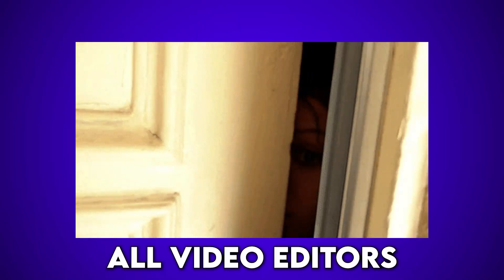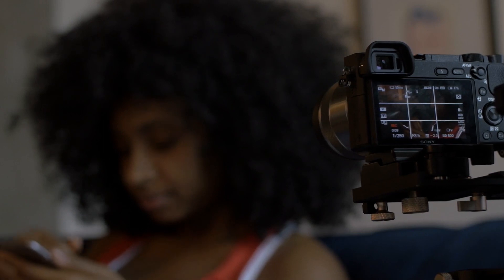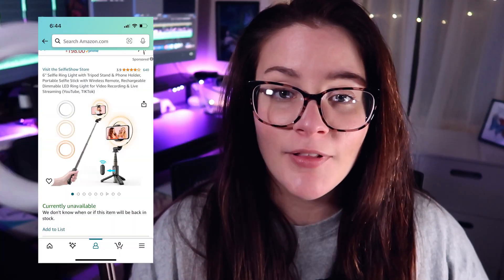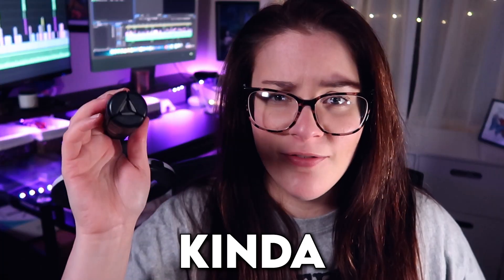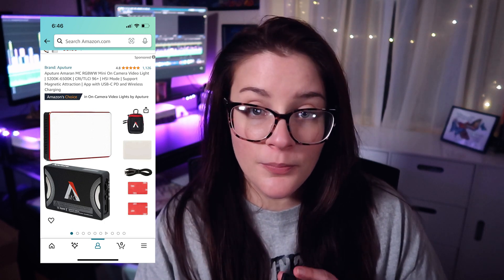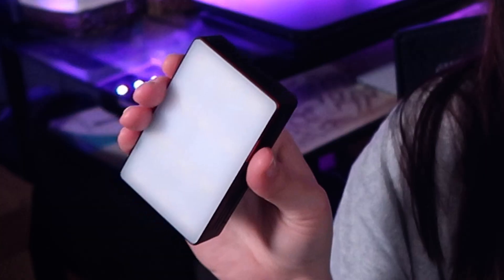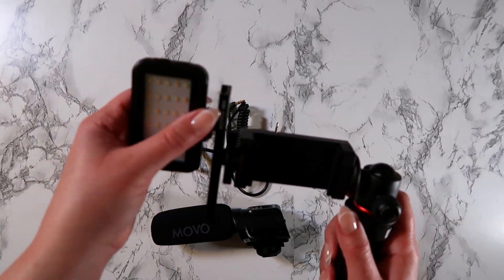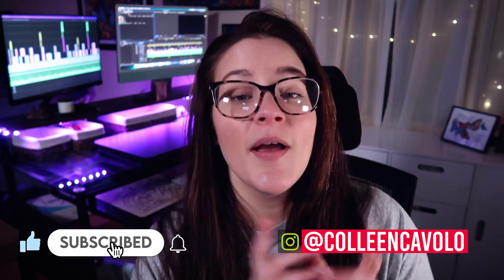Pack with Me to Shoot TikToks at a Tradeshow!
I'm a social media video editor and I RARELY need to shoot content, but when I do, these are the essentials I'm bringing!!

So come along to pack with me to shoot TikToks and IG Reels at a Tradeshow for my client!

0:00 - Intro
1:35 - What I brought last year to shoot a tradeshow
3:07 - Phone Hard Drive
4:20 - Additional Lighting
5:13 - Movo iVlogger Kit

Mini HardDrive for iPhone
Aputure Amaran MC RGBWW Mini

    » My Class Title: Become a YouTube Video Editor with these Premiere Pro 2022 Essentials!

Having TROUBLE with Video Editing? Sometimes a short, one-on-one zoom call is all you need to get UNSTUCK and get back to editing!

🍒 💾  𝕄𝕐  𝔾𝔼𝔸ℝ  💾 🍒

Canon PowerShot Digital Camera
K&F Concept 62'' DSLR Tripod
SanDisk 128GB Extreme PRO SD Card
Rode NTG2 Multi-Powered Condenser Shotgun Microphone

G-Drive Mobile USB-C Hard Drive 1TB
Anker USB-C to USB 3.0 Female Adapter (2-Pack)
Anker USB-C to 4-Port USB 3.0 Hub
SanDisk SD USB 3.0 Card Reader

Editor - Logan Young